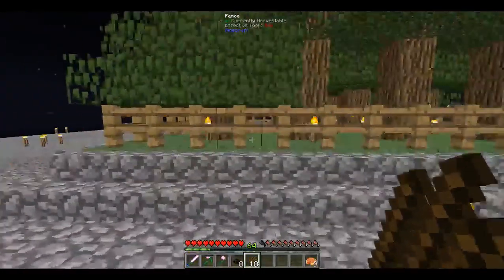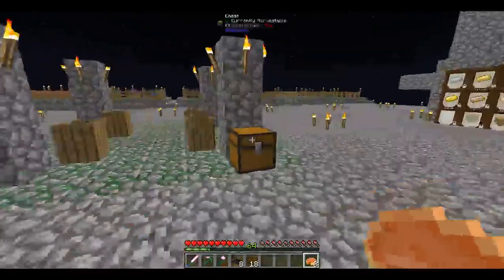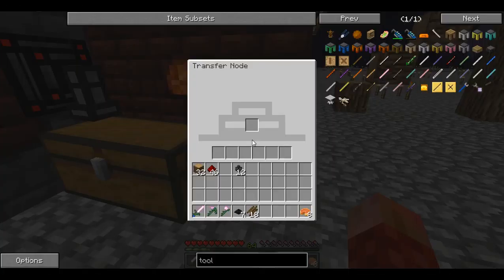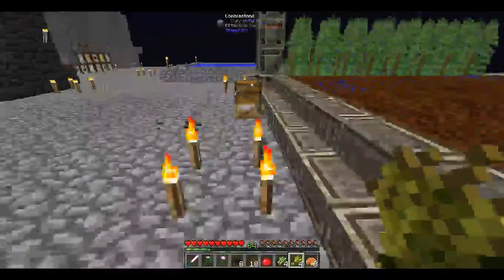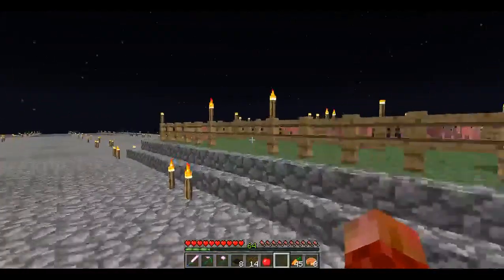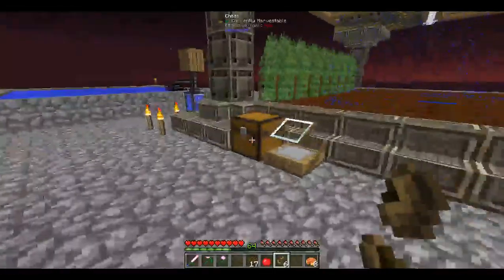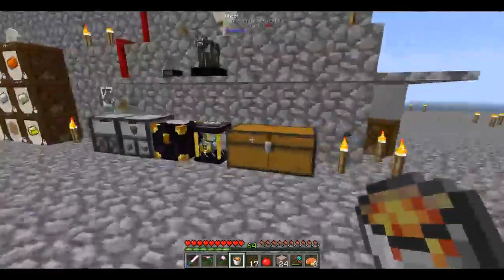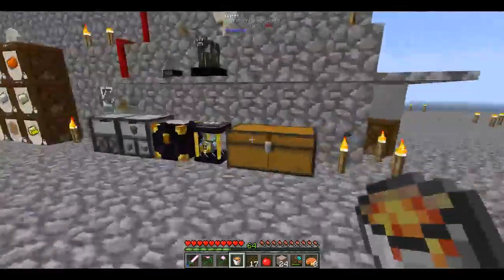Gotta Move Up In The World! - 7 - FTB Infinity Evolved Skyblock (Part 9)